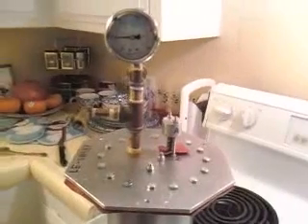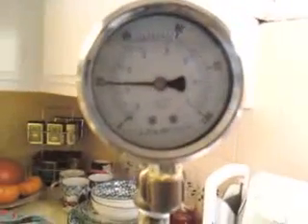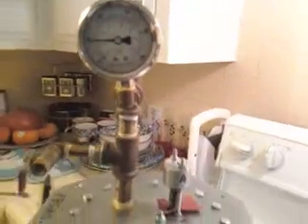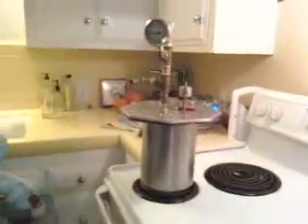SUPERHEATED STEAM PLASMA GENERATOR #2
Superheated steam to plasma experiment #2. we are validating some of the inportant aspects of Fast Freddy's V6 plasma cell in a series of experiments that will take steam produced in a separate unit, turn it into plasma and feed it back into a test cell with HHO gas inside to see if we can safely produce 60-80 PSi inside the cell without it self igniting the mixture. we are striving to produce a high quality high pressure gas mix that we can feed into a fuel injection rail and run an automobile on like the demos showed on Future Energy Concepts YOUTUBE channel

God blesss
CW